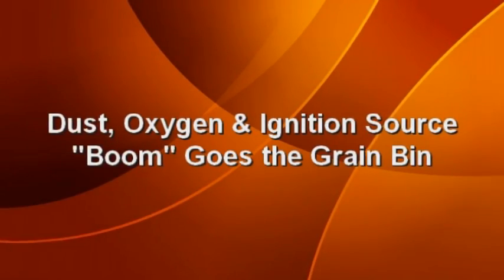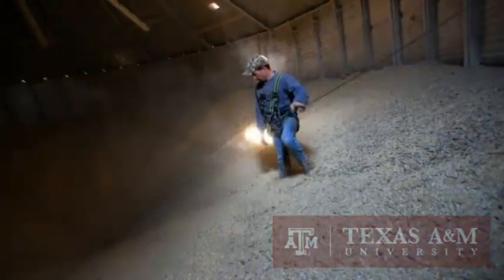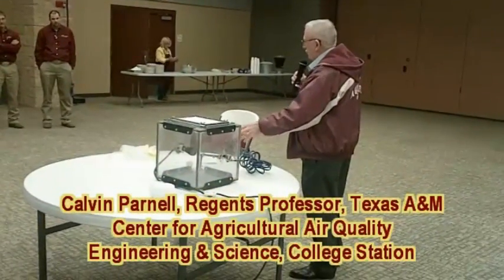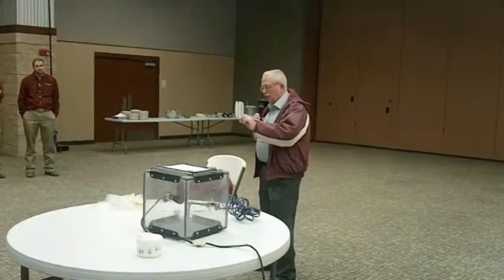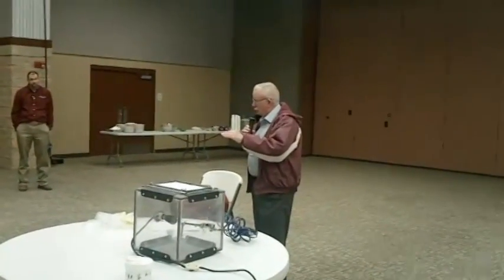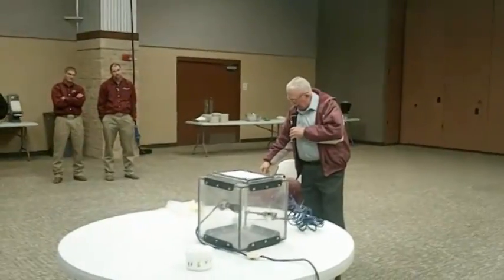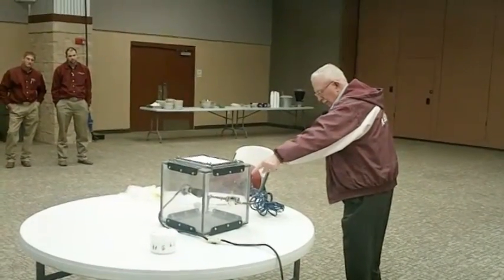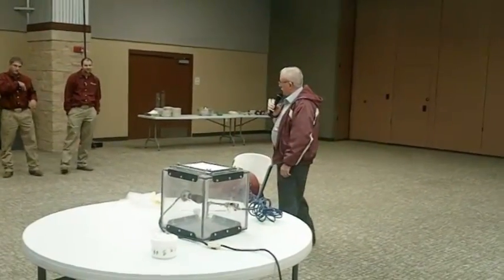Grain Dust Explosion Video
Dr.Calvin Parnell, Texas A&M University, College Station, TX